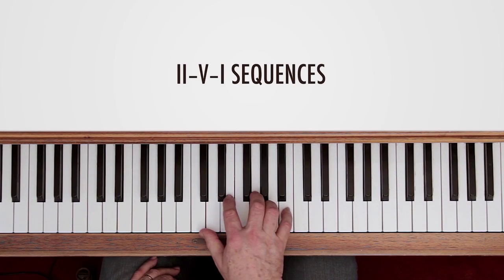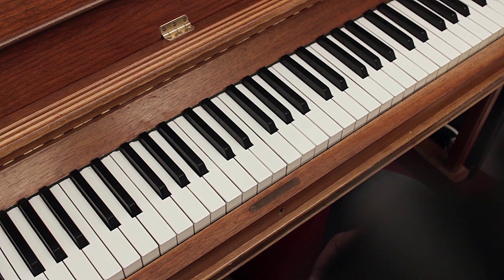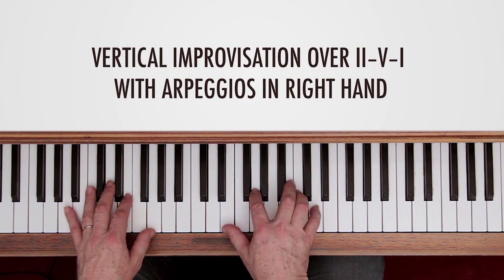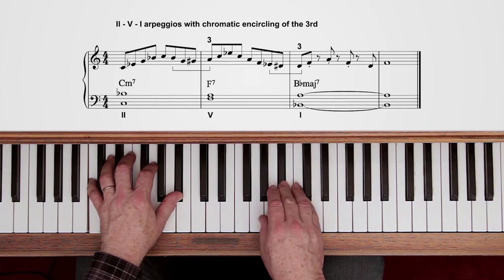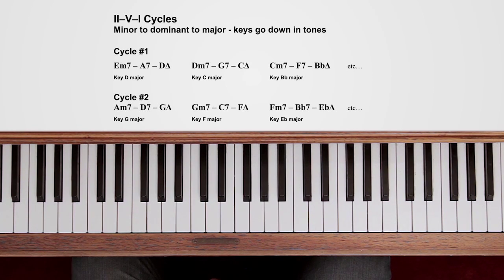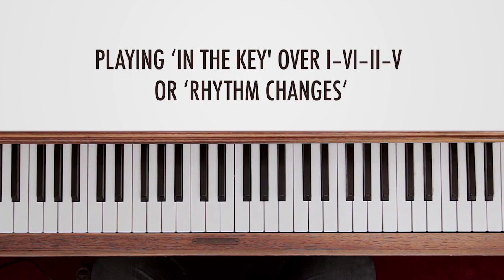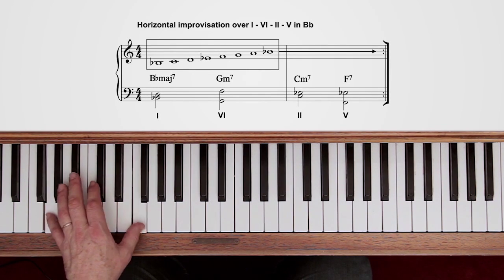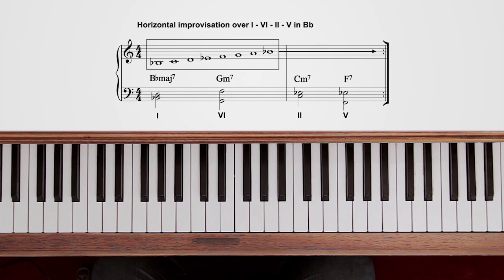Exploring Jazz Piano Vol 1 – Tim Richards, 4. II-V-I sequences & left-hand shells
Awarded the prestigious Music Industries Association Award in 2006 for Best Pop Publication, Tim Richards' Exploring Jazz Piano will help players develop their technical skills, progressing from intermediate level to advanced. This unique approach, by the author of our best-selling blues book, Improvising Blues Piano, presents a wealth of pieces to play as well as giving practical analysis of harmony and tips on improvising.

These volumes contain all you need to achieve professional level jazz skills, all explained from first principles. Each book has a CD with all the pieces, including some play-along tracks giving you the opportunity to play with a professional band.

In this clip, Tim Richards explains II-V-I sequences and left-hand shells in this clip, using examples from his book Exploring Jazz Piano Vol 1.